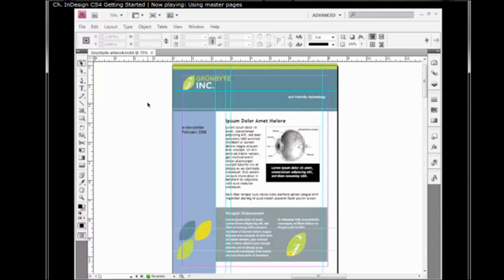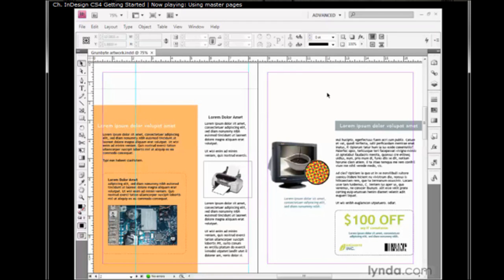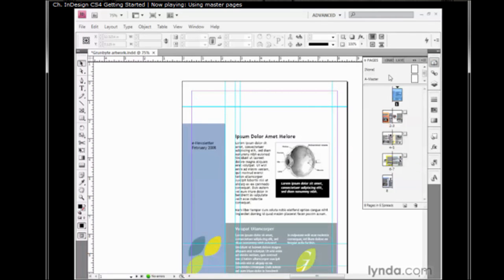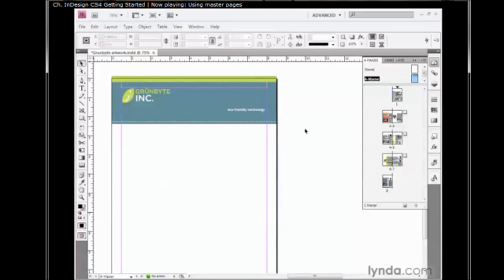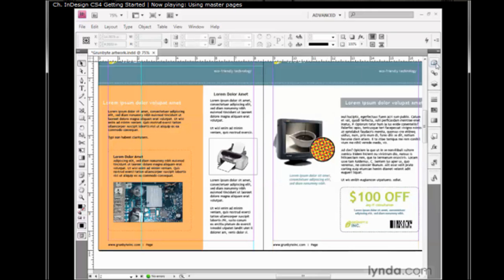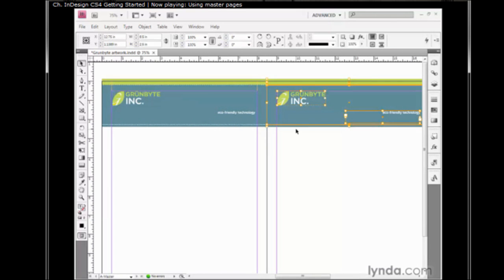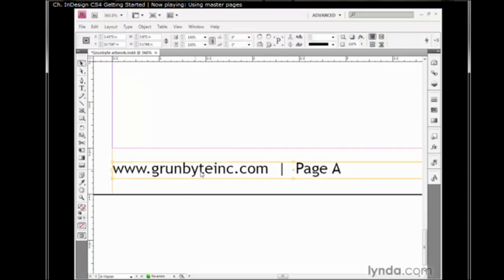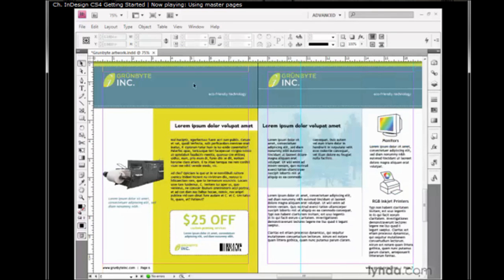InDesign CS4- using Master Pages [12/18]